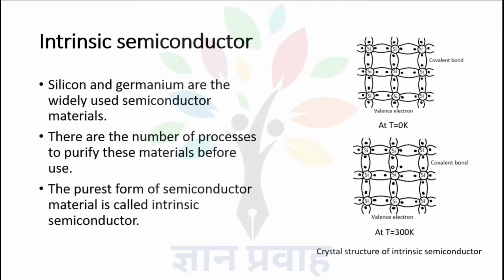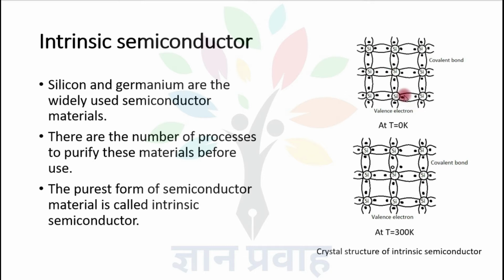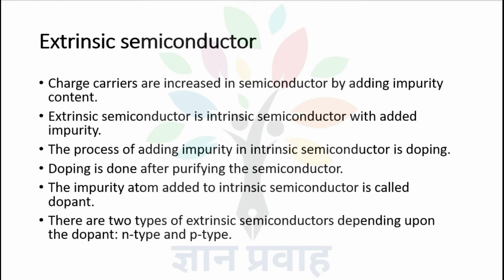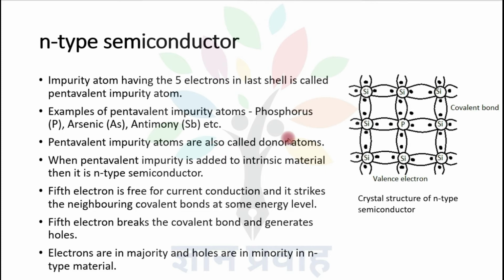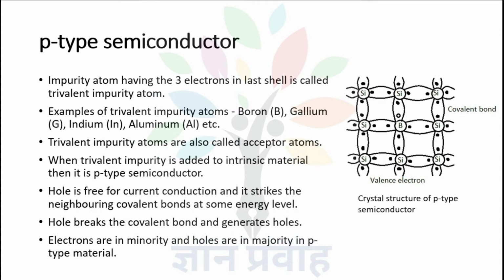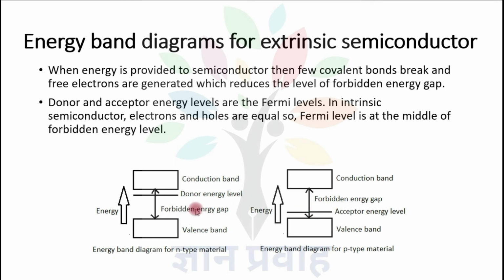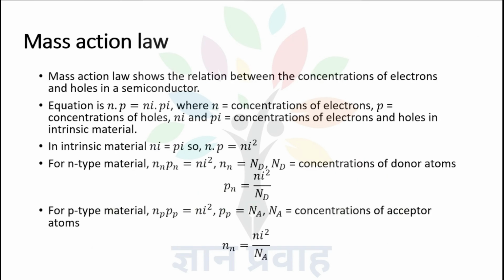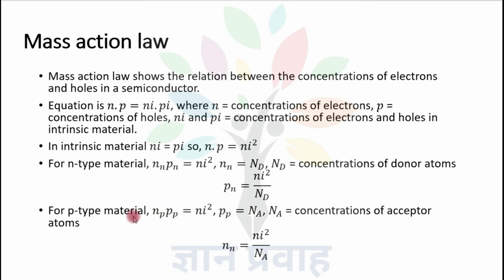Basic Electronics - Part 3 - Semiconductor types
This lecture deals the different types of semiconductor materials basis on the impurity atoms.